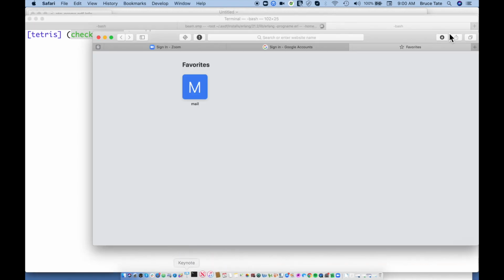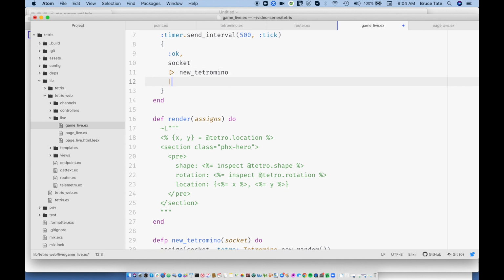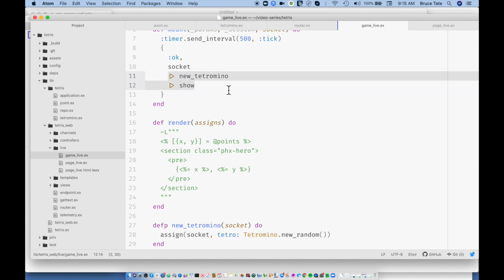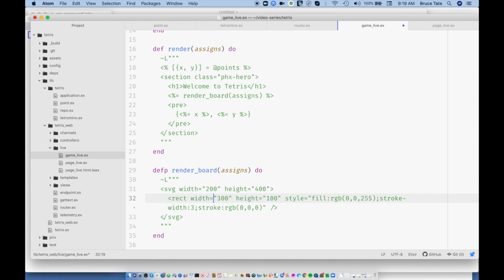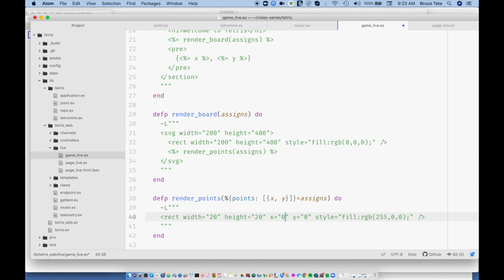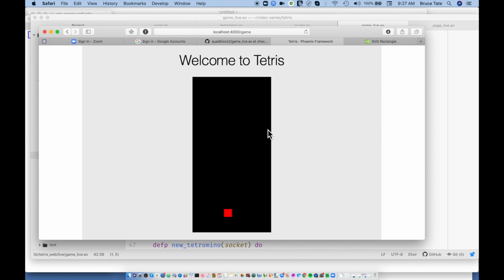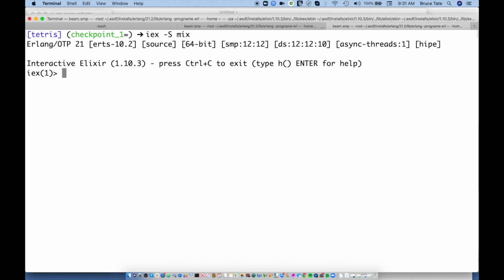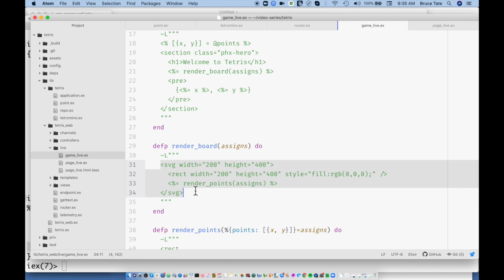4 Tetris LiveView - SVG Board Point